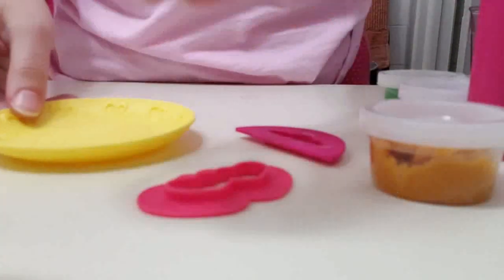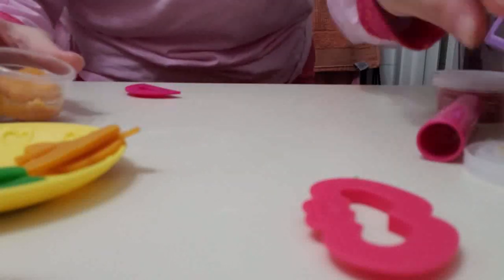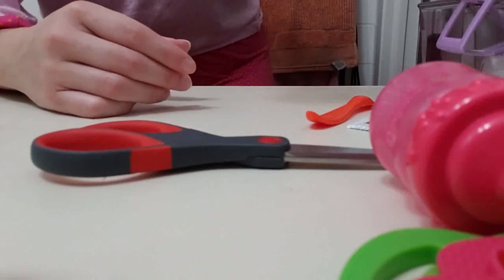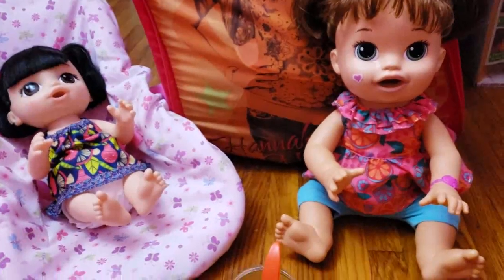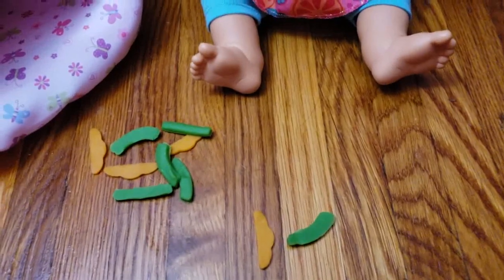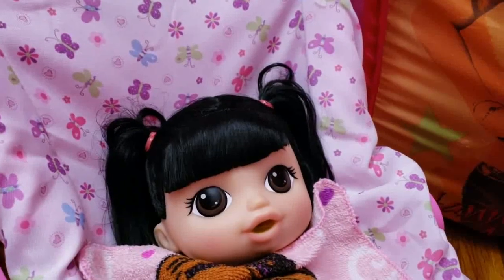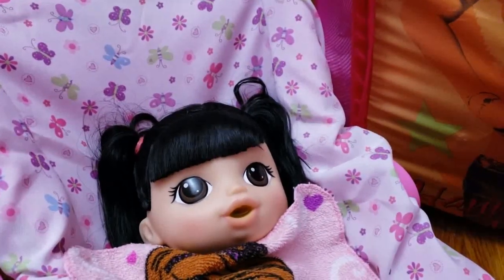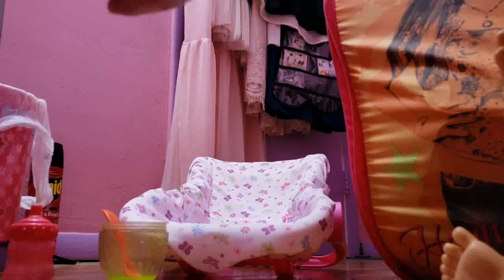Vlog: Feeding Time for Baby Alive!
Skidaddle skidoodle, Chiyo-chan and Sara with No H just made a huge doodoo! 💩